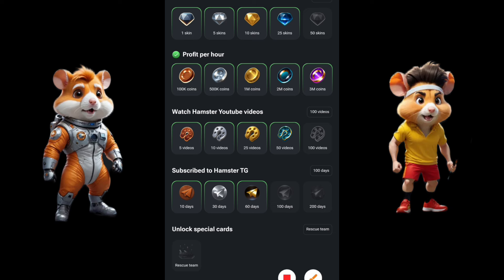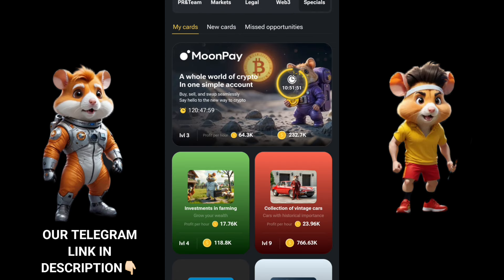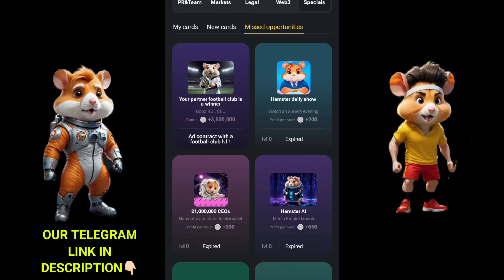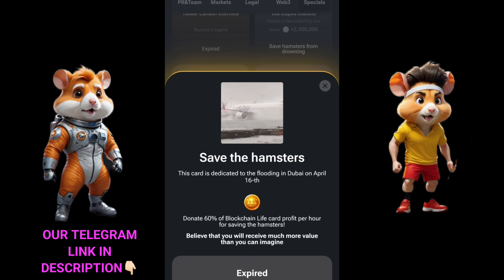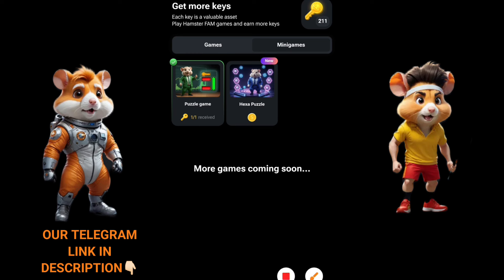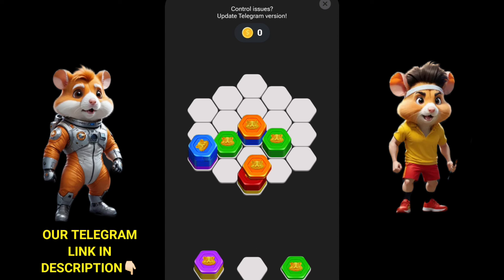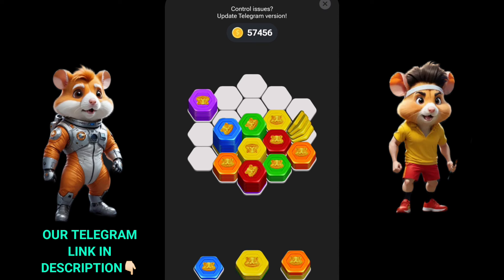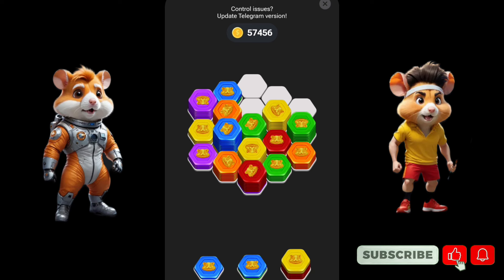Hamster Kombat Unlimited Coins Earning Trick 🎁 hamster Rescue Card | How to increase Profit per Hour